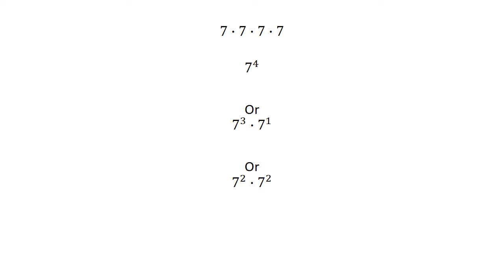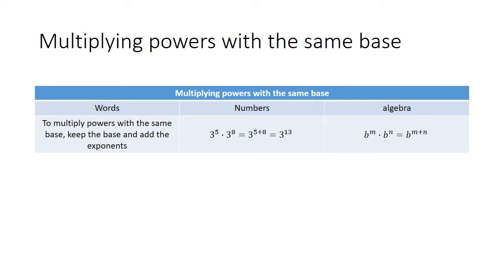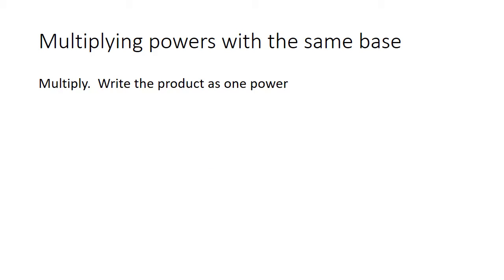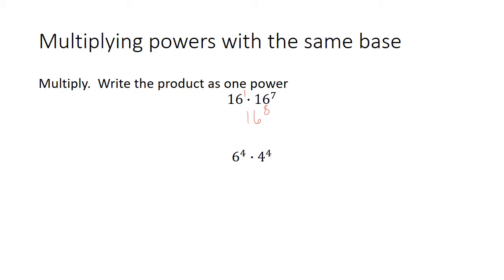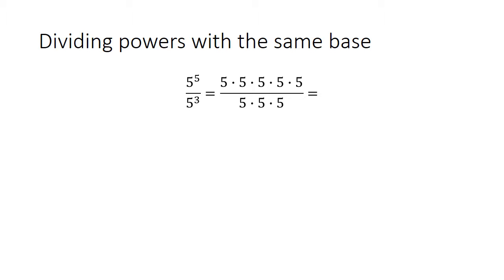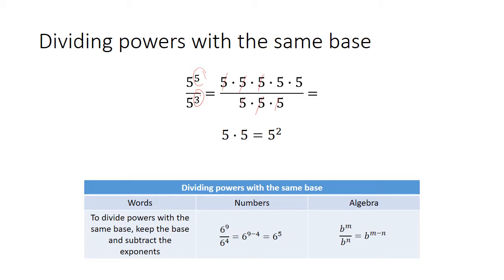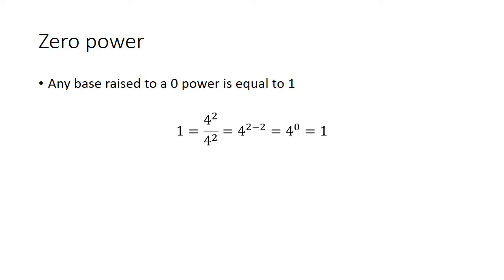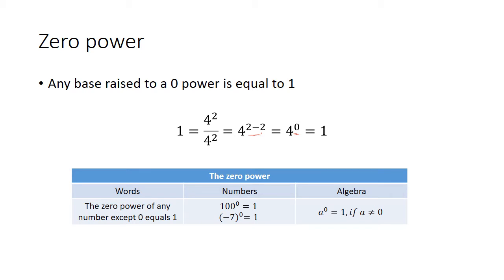PreAlgebra 2.7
Description